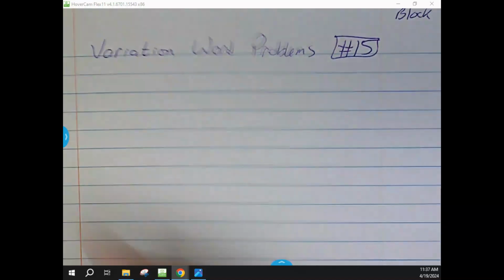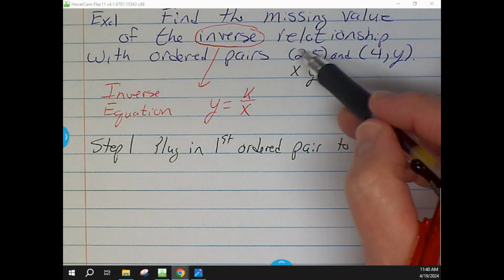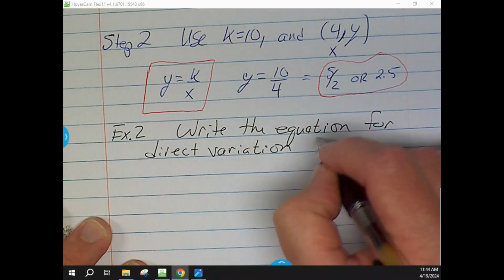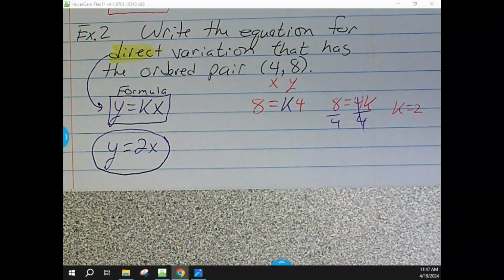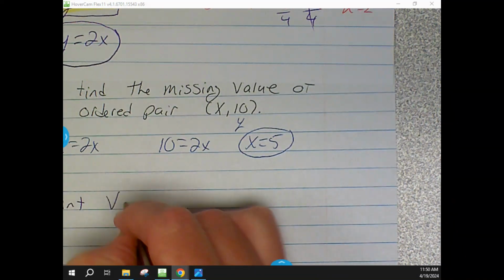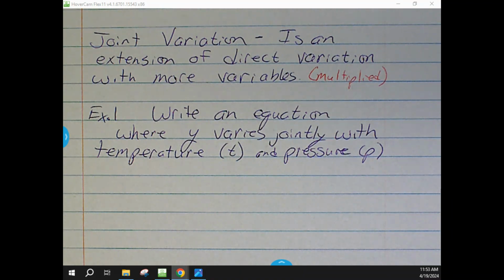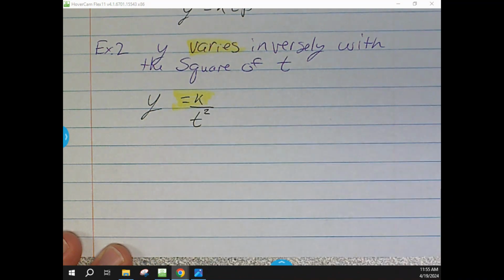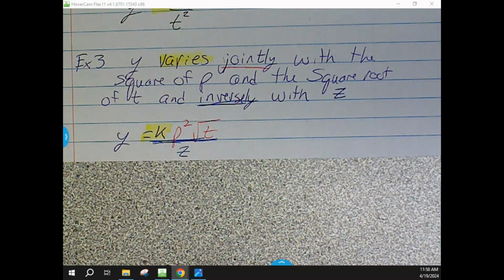#15, variation word problems, APR 19